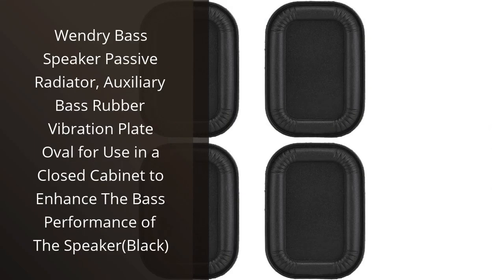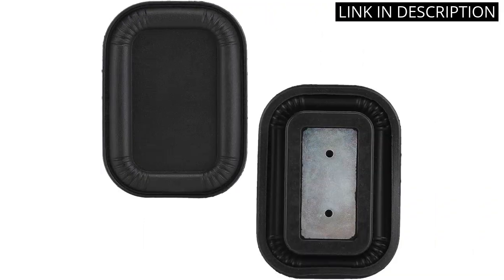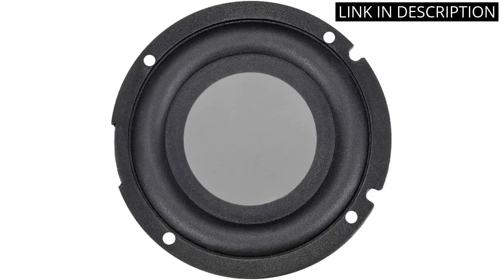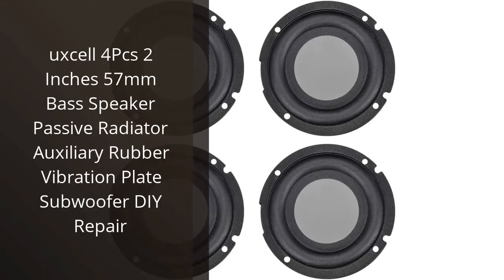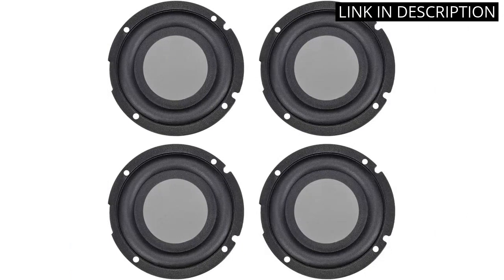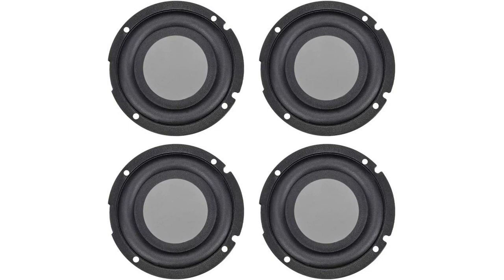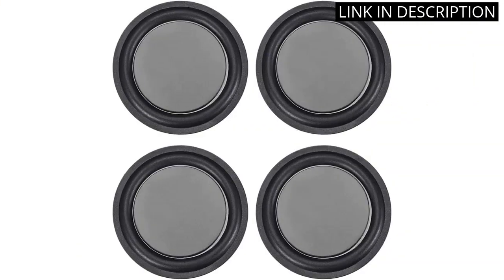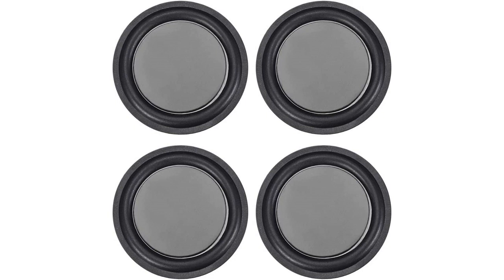【Passive radiator】The Top 4 Passive Radiators to Enhance Your Audio Experience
🔥 All products

✋  Here are the top 4 passive radiators to enhance your audio experience available on the market.

🔽🔽🔽 PURCHASE LINKS PASSIVE RADIATOR 🔽🔽🔽

1) Wendry Bass Speaker Passive Radiator, Auxiliary Bass Rubber Vibration Plate Oval for Use in a Closed Cabinet to Enhance The Bass Performance of The Speaker(Black)

2) uxcell 2 Inches 57mm Bass Speaker Passive Radiator Auxiliary Rubber Vibration Plate Subwoofer DIY Repair

3) uxcell 4Pcs 2 Inches 57mm Bass Speaker Passive Radiator Auxiliary Rubber Vibration Plate Subwoofer DIY Repair

4) uxcell 4Pcs 2.5" 67mm Bass Speaker Passive Radiator Auxiliary Rubber Vibration Plate Subwoofer DIY Repair

00:00 - Intro
00:06 - 1) Wendry Bass Speaker Passive Radiator, Auxiliary Bass Rubber...
00:33 - 2) uxcell 2 Inches 57mm Bass Speaker Passive Radiator...
01:05 - 3) uxcell 4Pcs 2 Inches 57mm Bass Speaker Passive...
01:40 - 4) uxcell 4Pcs 2.5" 67mm Bass Speaker Passive Radiator...
02:13 - Outro